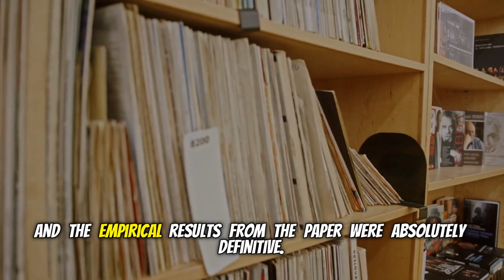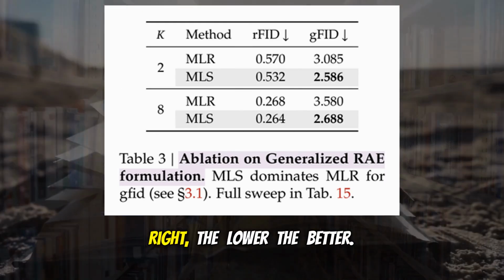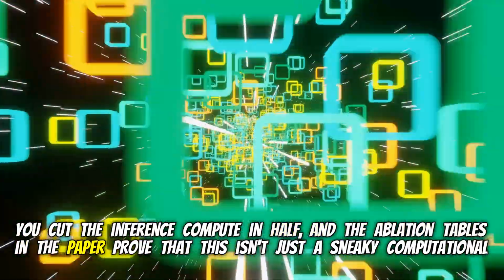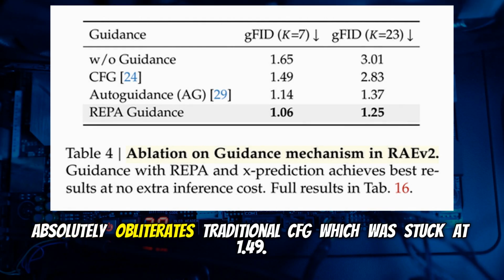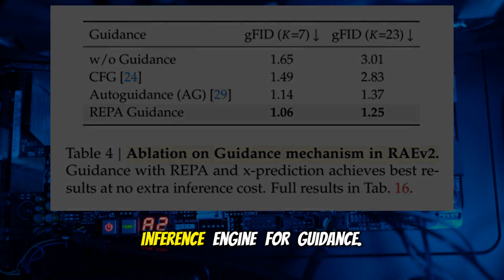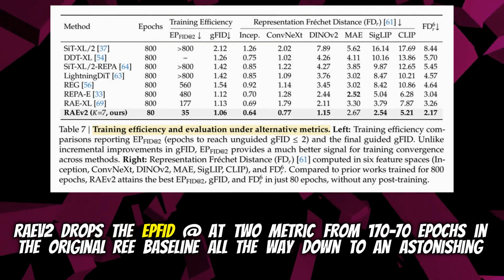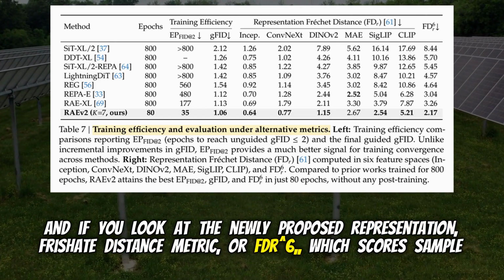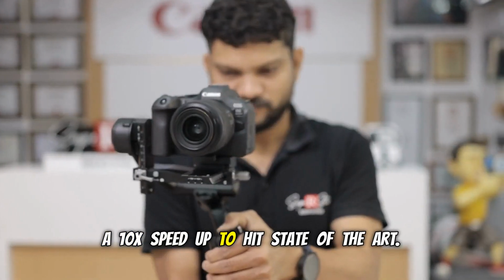Improved Baselines with Representation Autoencoders (May 2026)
Title: Improved Baselines with Representation Autoencoders (May 2026)

Summary:
This paper introduces RAEv2, a framework that optimizes Representation Autoencoders (RAE) for diffusion models. By aggregating multi-layer features from pretrained vision encoders and integrating a reformulated Representation Alignment (REPA) for 'free' internal guidance, RAEv2 achieves 10x faster convergence and superior image generation performance. The study demonstrates that RAE and REPA work through complementary mechanisms—one providing semantic depth and the other improving spatial structure.

Key Topics:
- Representation Autoencoders
- Diffusion Transformers
- Representation Alignment (REPA)
- Generative Models
- Internal Guidance
- Image Synthesis

Chapters:
00:00 - Introduction to RAEv2
01:21 - Analyzing Reconstruction Quality
02:43 - Aggregating Multi-Layer Features
04:23 - Multi-Layer Sum Advantages
05:47 - Comparing Aggregation Performance
07:18 - Exploring REPA Redundancy
08:55 - Spatial vs. Semantic Alignment
10:34 - Integrating Complementary Mechanisms
12:19 - Solving Guidance Bottlenecks
14:05 - X-Prediction Guidance Head
15:46 - Calculating Free Guidance
17:44 - Achieving 10x Convergence
19:03 - Training Speedrun Benchmarks
20:38 - Autoregressive Video Generalization
22:07 - Stabilizing Temporal Structure
23:18 - Future of Frozen Encoders